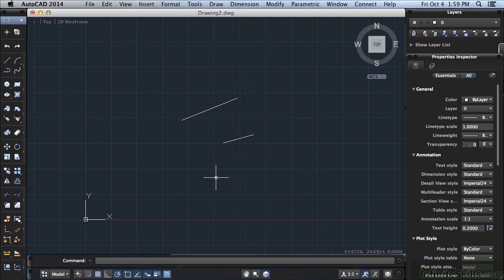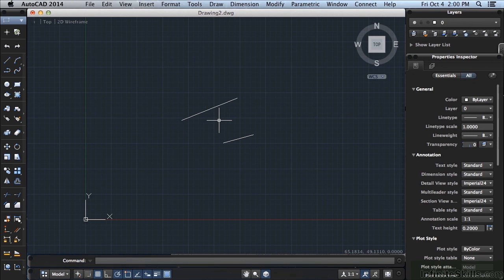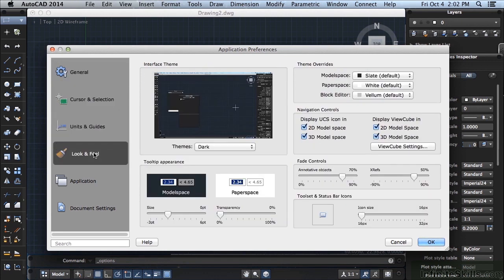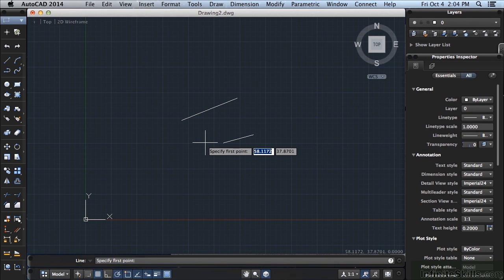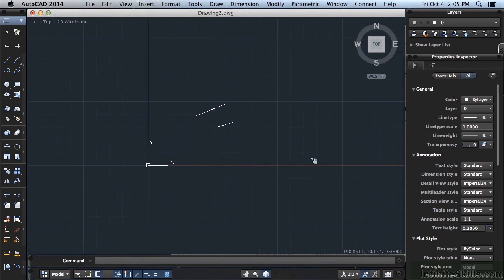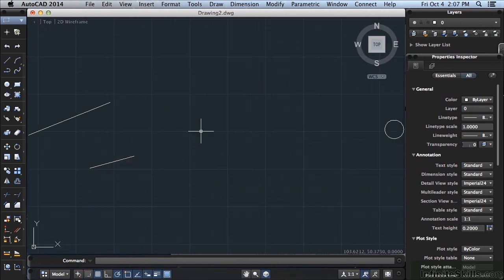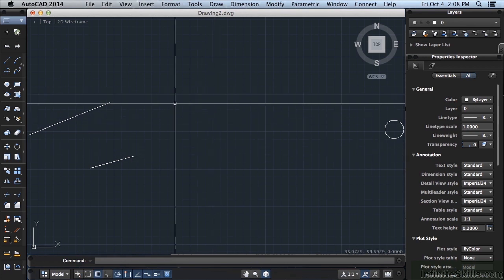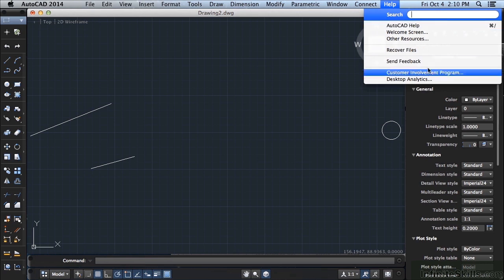AutoCAD 2014 for Mac Tutorial | The Drawing Area